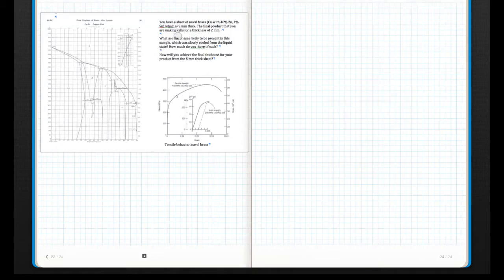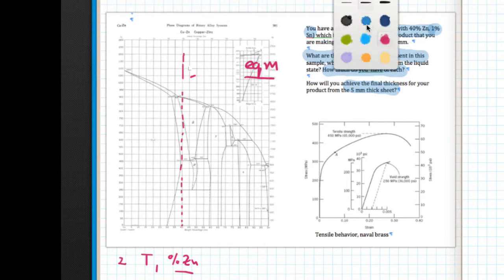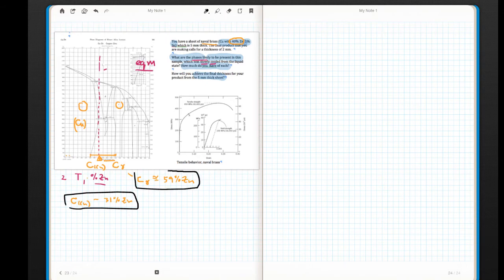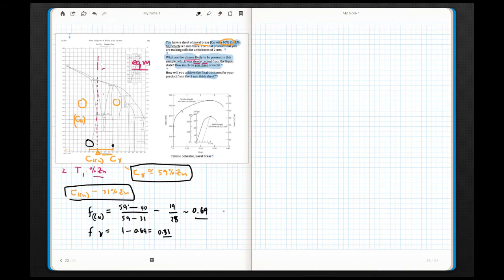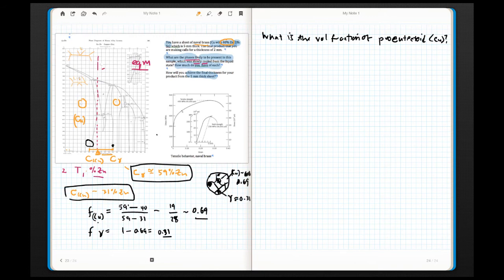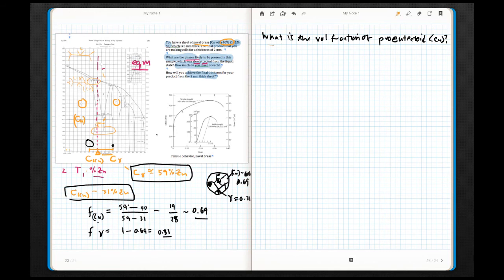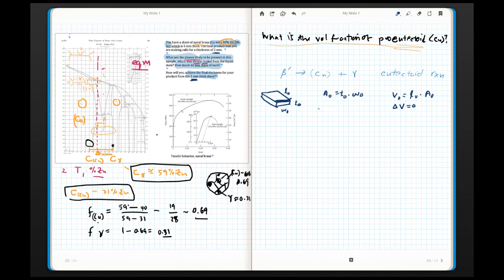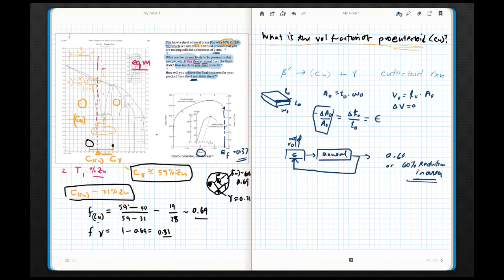Video on the brass challenge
This video goes through how you would use the phase diagram to determine the composition of the phases and the fraction of each phase for the brass sheet.  It also gets you started on thinking how you would form the 2 mm thick plate from the 5 mm plate.